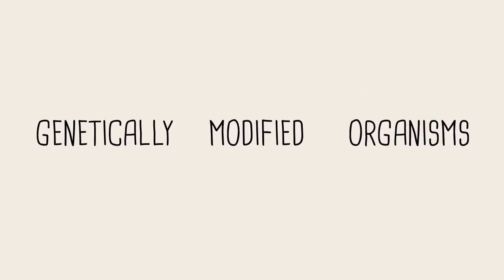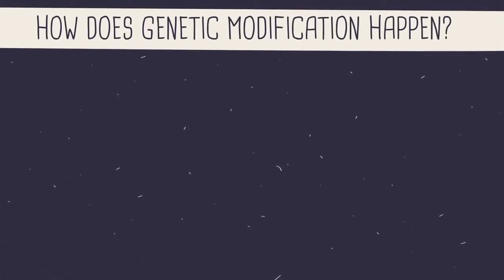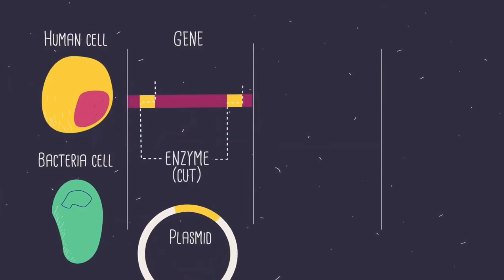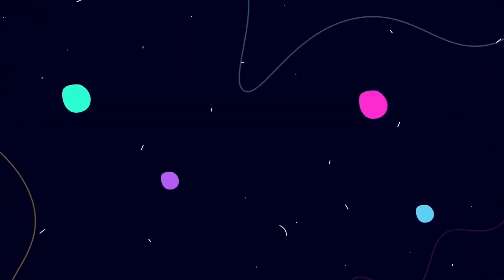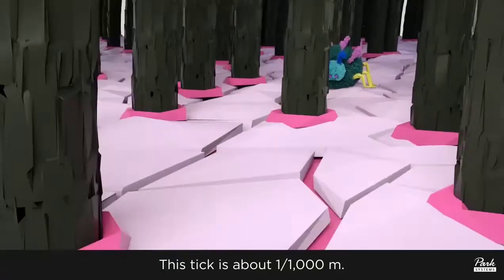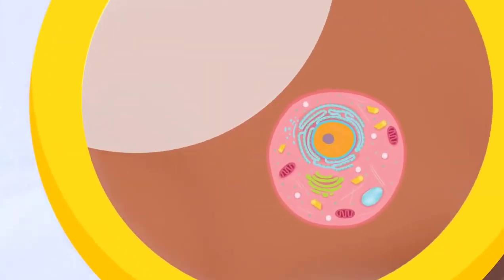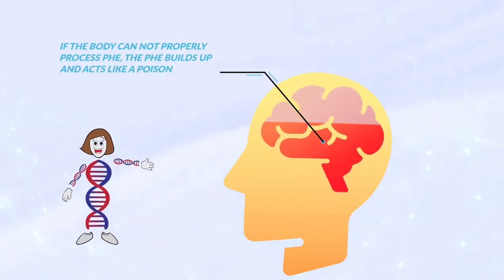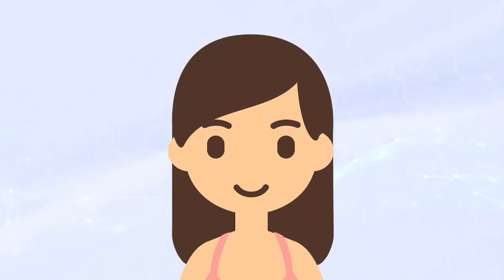March 15, 2022